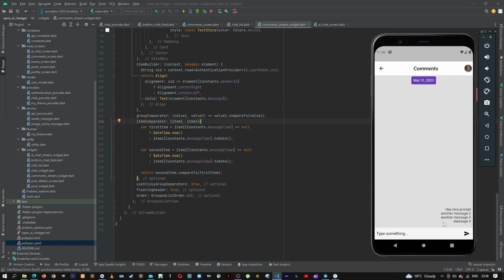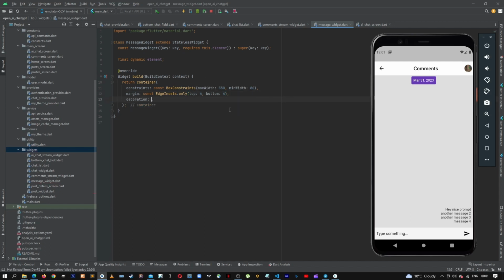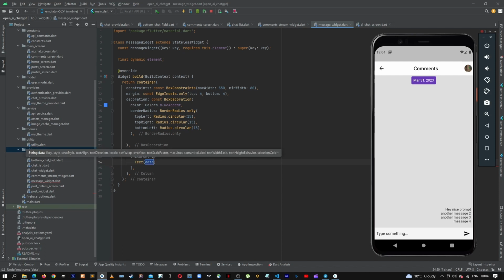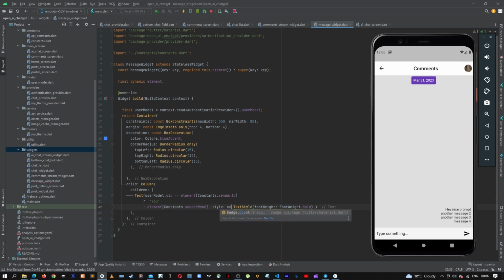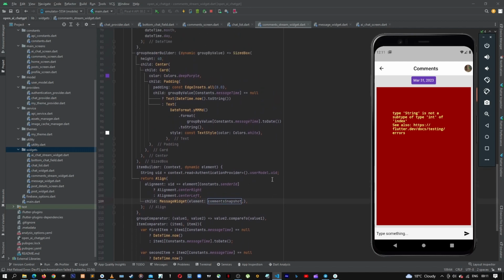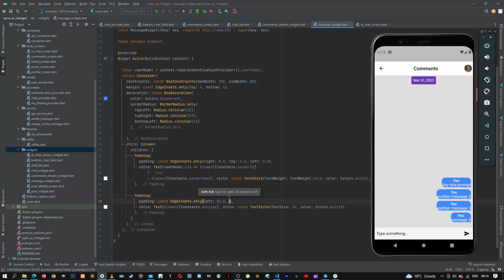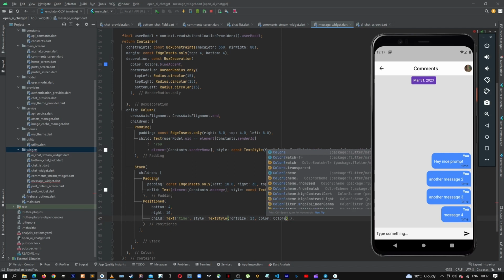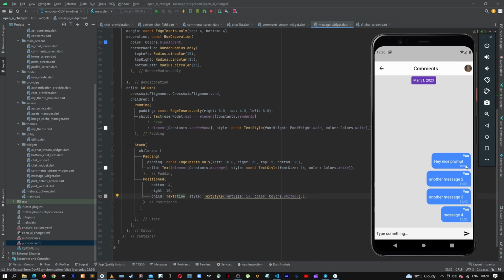62 Flutter, Firebase and ChatGPT: Dall-E Image Sharing App - comment chat bubble part 1